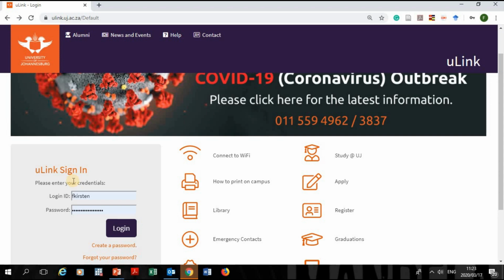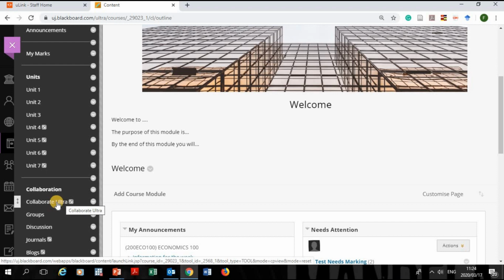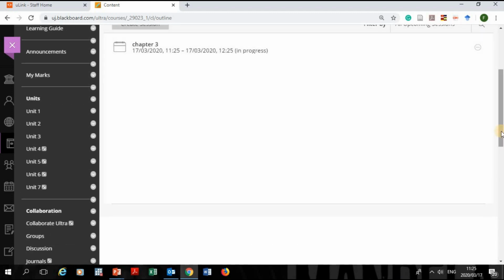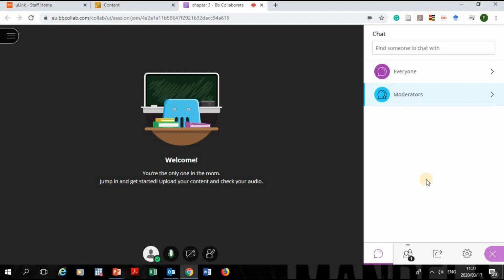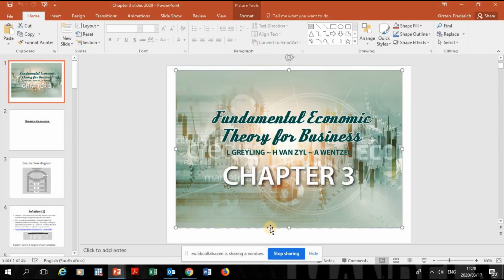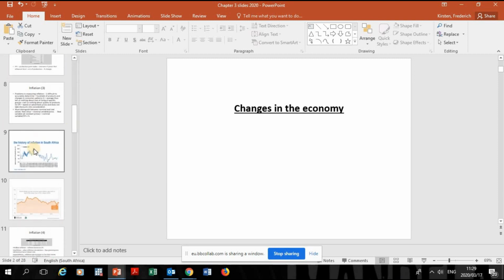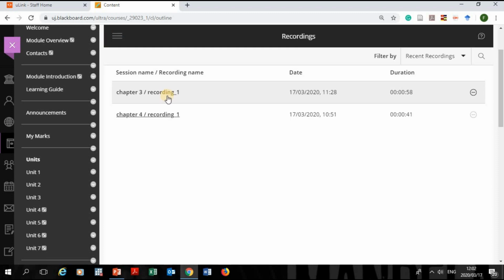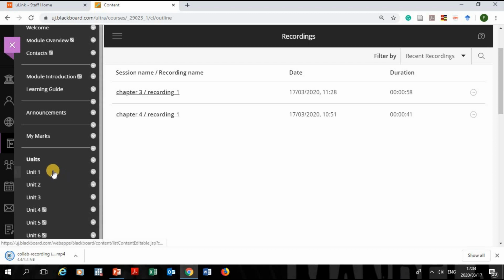How to make pre-recorded videos on Black Collaborate Ultra